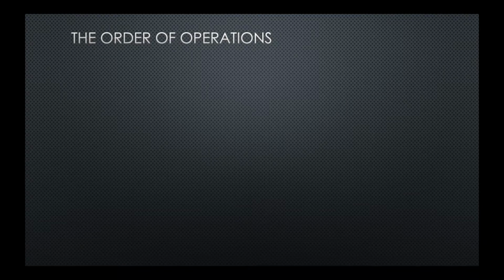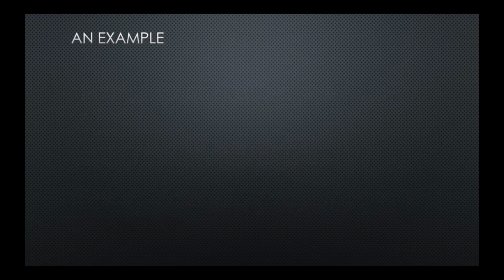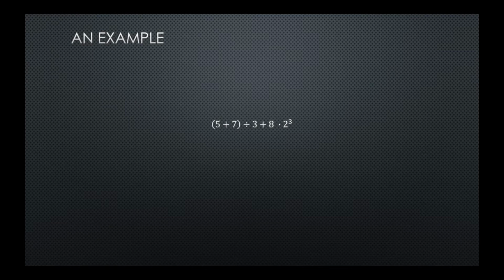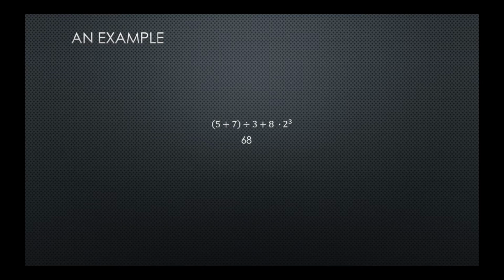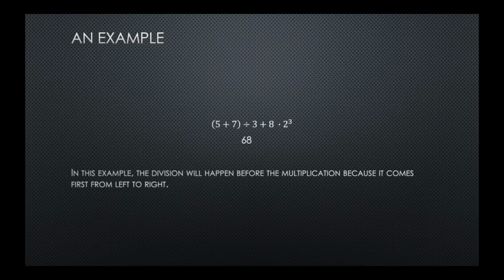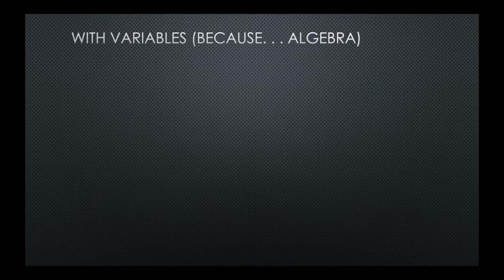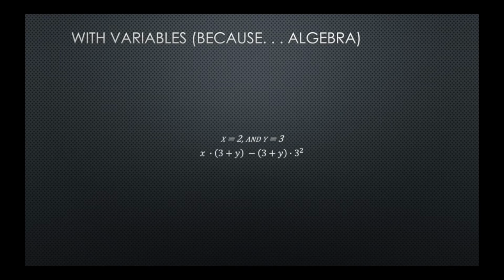Algebra 1 Unit 1 Lesson 2 - The Order of Operations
Hey there.  This should be a review lesson, but we're looking at the order of operations, and how to use variables with it.